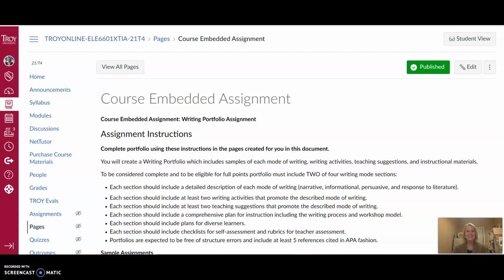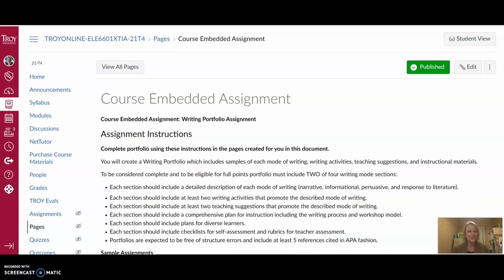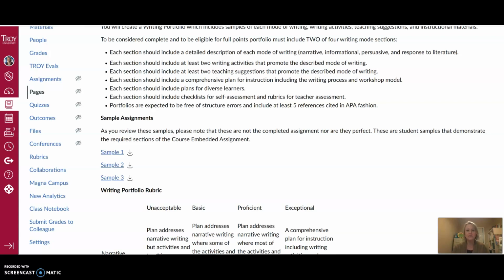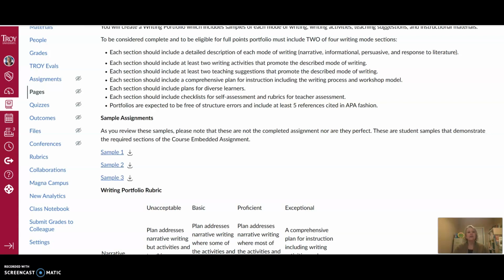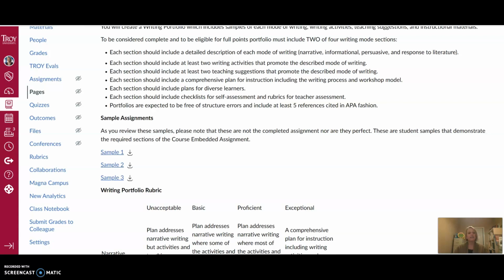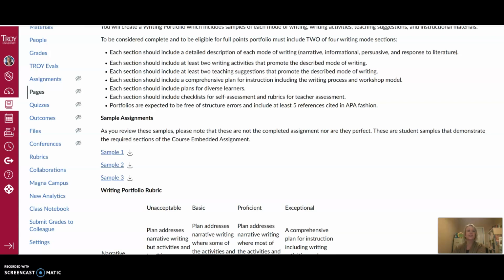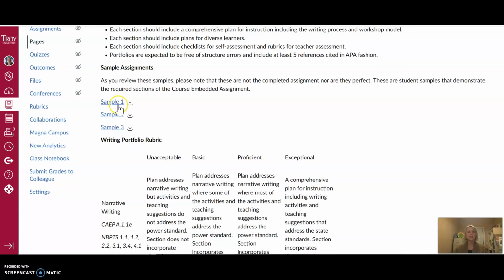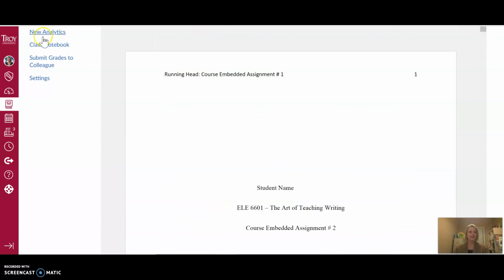Paquette ELE 6601 CEA T421